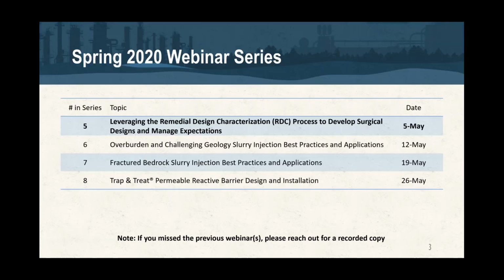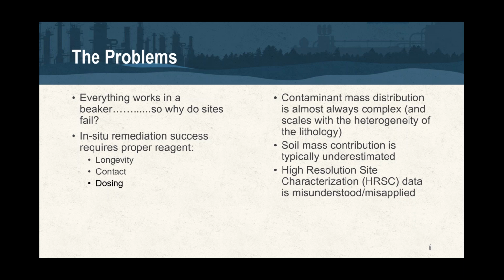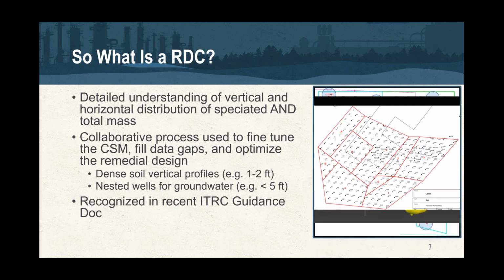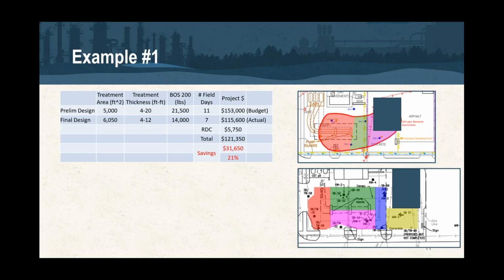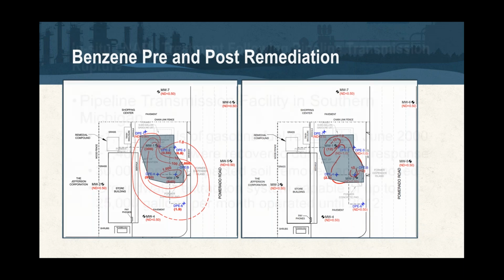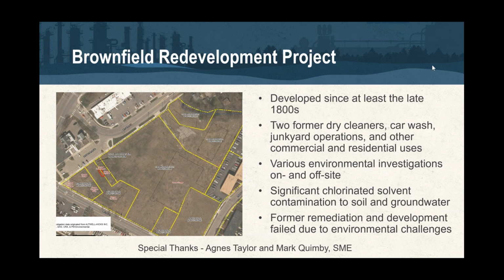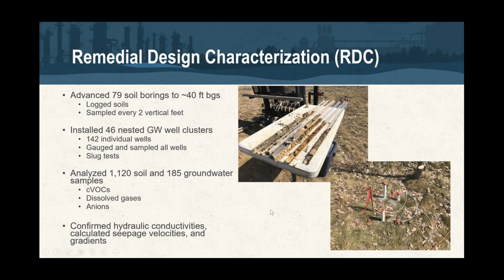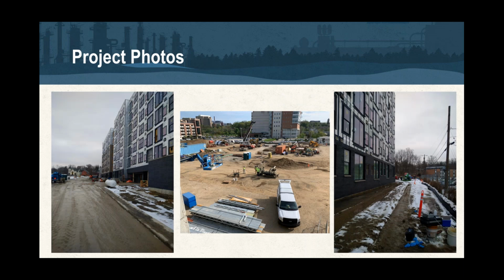Leveraging the Remedial Design Characterization RDC Process to Develop Surgical Designs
Our success in remediating overburden impacts in source and plume areas using slurry injections can be traced to proper injection equipment, surgical injection plans (developed during the Remedial Design Characterization process, covered in Webinar #5), and flexible and innovative implementation methodologies. Slurries can be difficult to inject into the subsurface (would you believe that a sand unit is more challenging than a clay unit?). Over the past 15 years, the RPI Group has been evolving the industry’s best practices when it comes to slurry injections and this webinar will transfer that knowledge.

Topics to be covered include top-down vs. bottom-up, the relationship between injection point spacing and slurry volume, Pre-Drill Method (when direct push injection is not an option), field quality control (QC), and others.